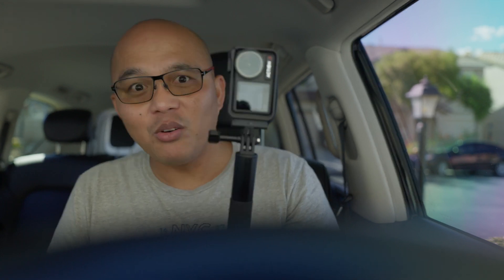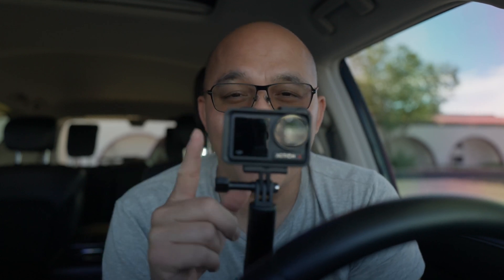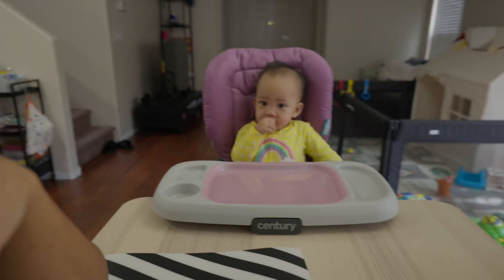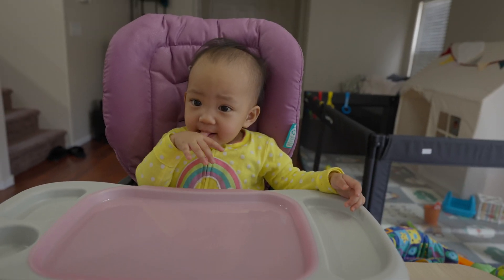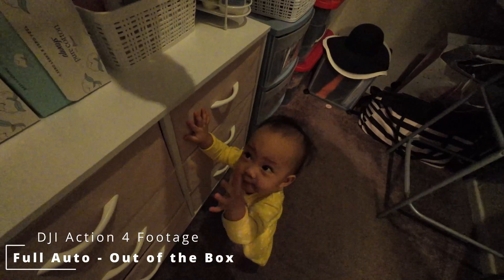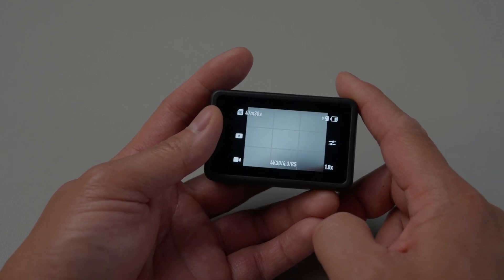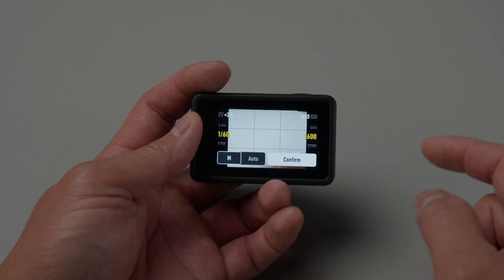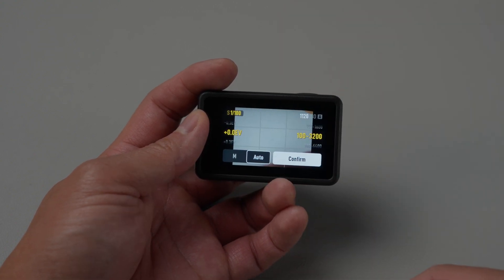Noisy Footage from the DJI Action 4: Watch this before you buy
In this video. I tried to disect why the new DJI Action 4 footage was so grainy.